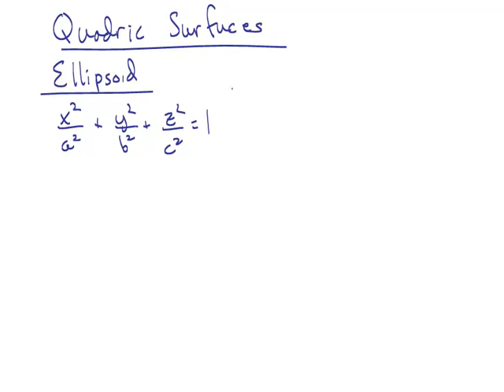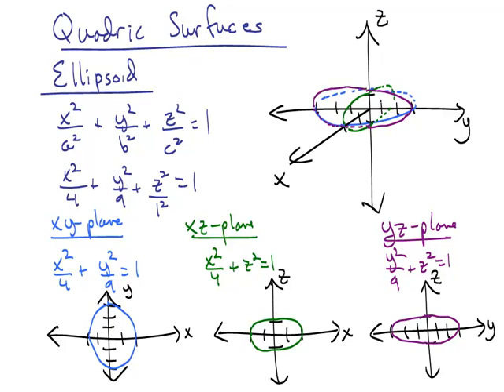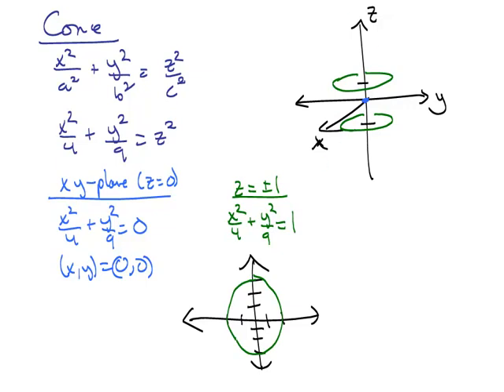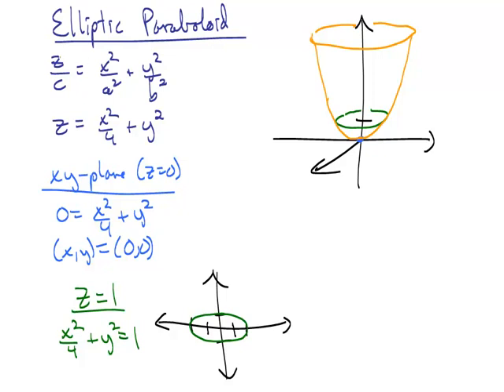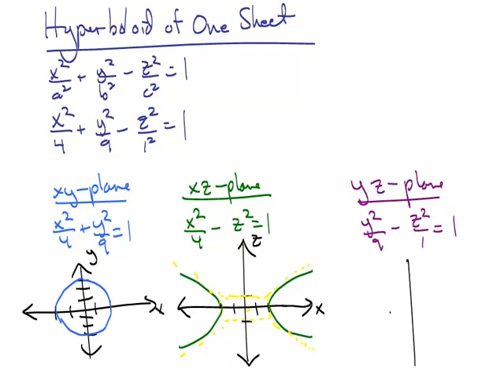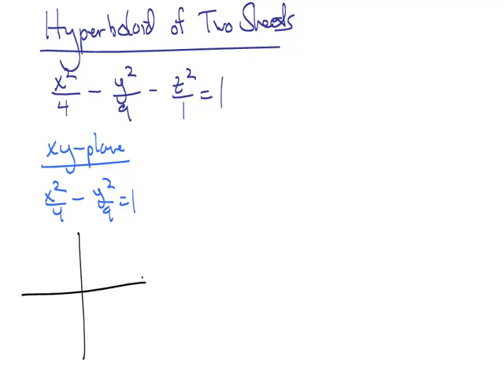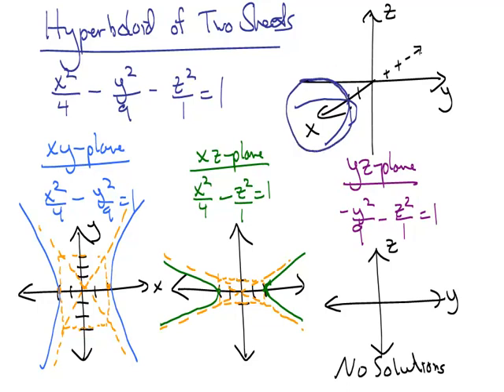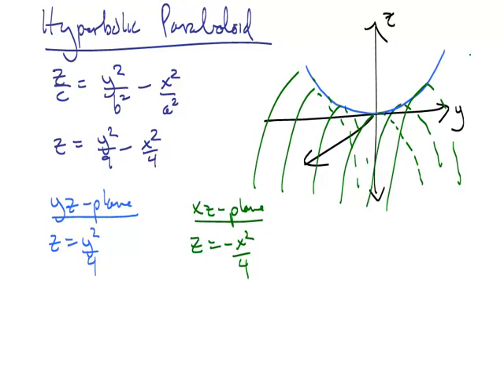9.6b: Functions and Surfaces, Part 2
A continued look at two-variable functions and the surfaces obtained by them.